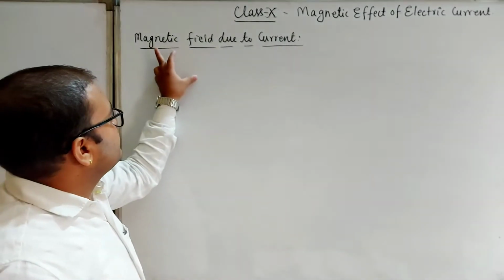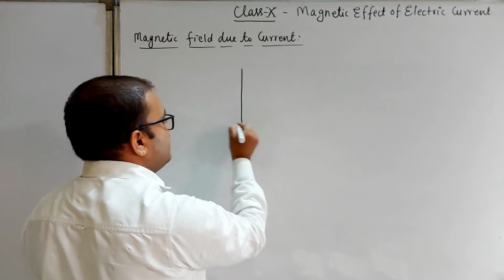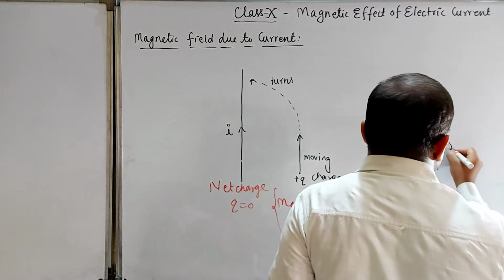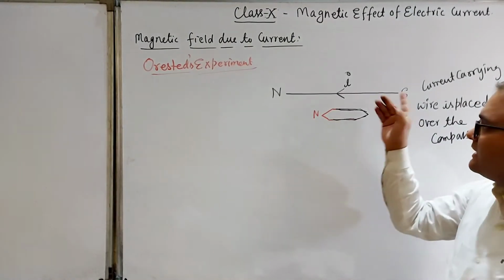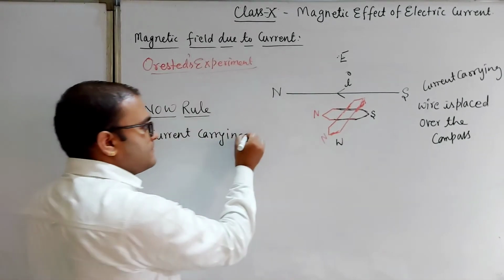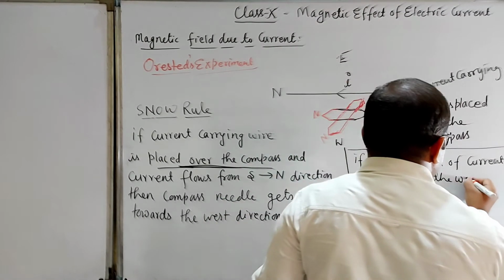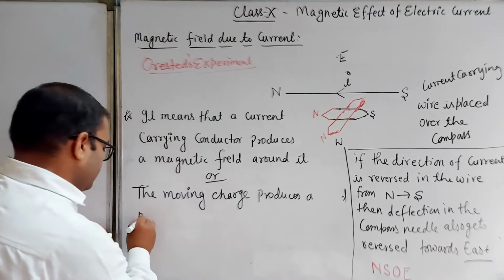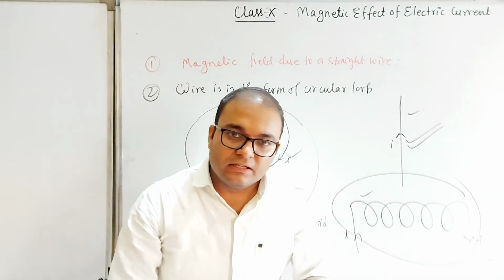MAGNETIC FIELD DUE TO CURRENT,, CLASS 10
इस वीडियो में हम "Current के कारण Magnetic Field" के बारे में पूरी जानकारी देंगे। Class 10 के छात्रों के लिए ये एक सरल और आसान एक्सप्लनेशन होगा, जिसमें हम समझेंगे कि जब एक करंट (Current) एक तार से गुजरता है, तो उसके आसपास एक चुंबकीय क्षेत्र (Magnetic Field) उत्पन्न होता है। हम इसका सिद्धांत, प्रयोग, और गणना (Formula) भी विस्तार से समझेंगे।